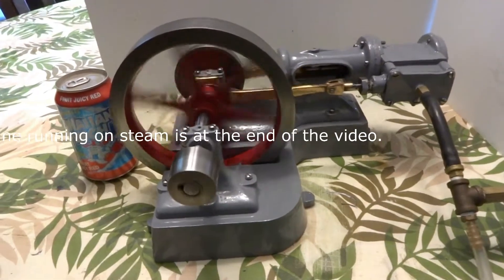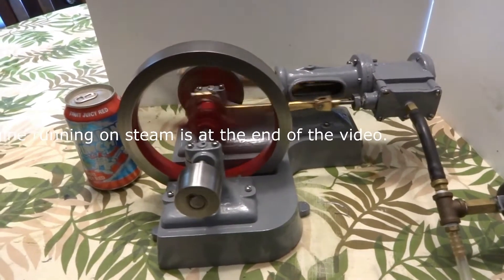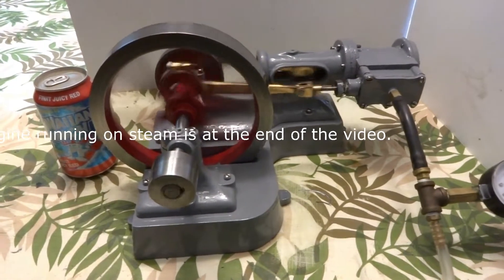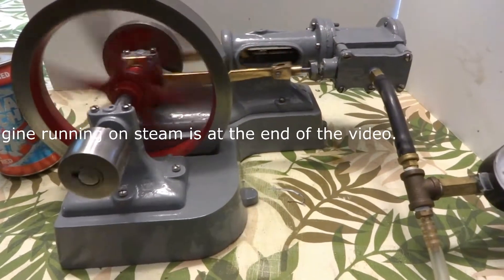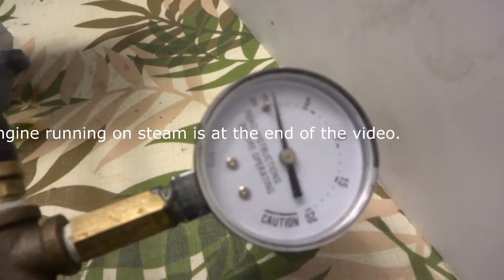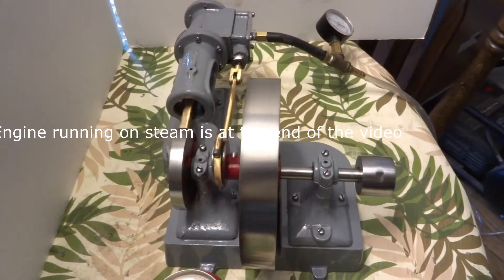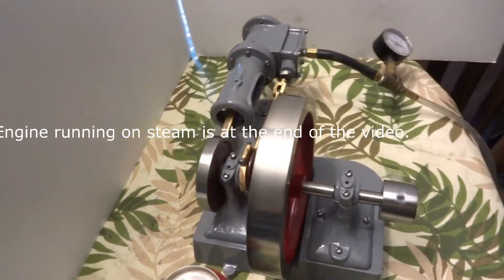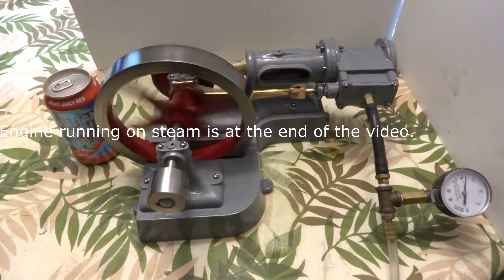American Model Quarter Horse Steam Engine Restoration